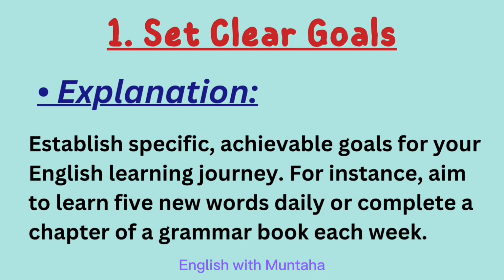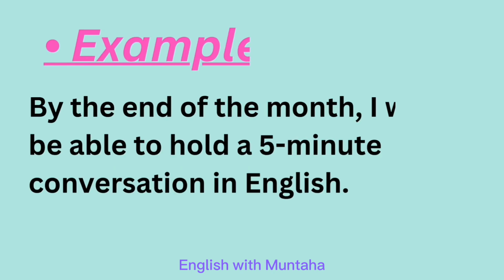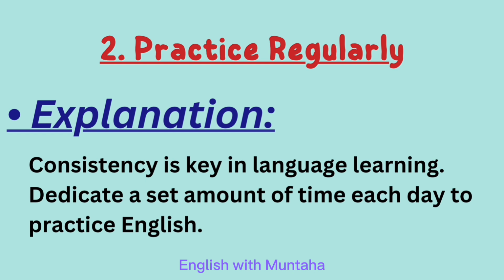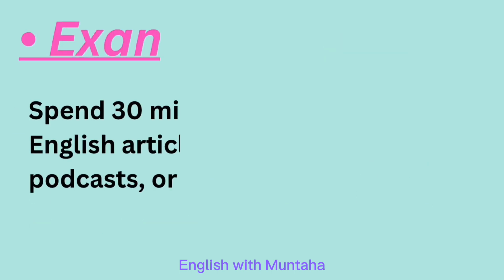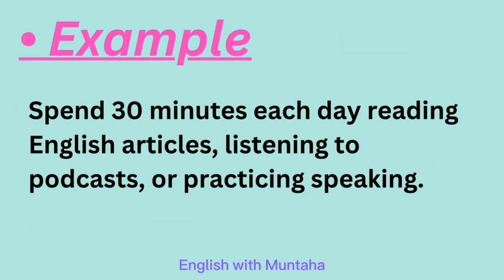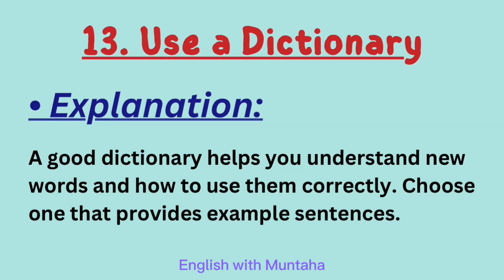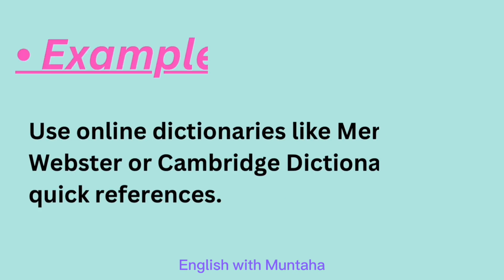20 Effective Study Tips to Master Your English Quickly | English Course | Learn English online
In today's video, we're sharing 20 effective study tips to help you learn English more efficiently and effectively. Whether you're a beginner or looking to improve your fluency, these tips will provide you with practical strategies to enhance your English language skills.

From setting realistic goals to using technology to your advantage, we'll cover a wide range of techniques that can make your learning process more enjoyable and successful. We'll also discuss the importance of practice, how to immerse yourself in the language, and ways to stay motivated throughout your learning journey.

• Timestamps:
0:00 - Introduction
0:45 - Tip 1: Set Clear Goals
2:00 - Tip 2: Create a Study Schedule
3:15 - Tip 3: Use Flashcards
4:30 - Tip 4: Practice Speaking Daily
5:45 - Tip 5: Watch English Movies and TV Shows
7:00 - Tip 6: Listen to English Music and Podcasts
8:15 - Tip 7: Read English Books and Articles
9:30 - Tip 8: Write in English Regularly
10:45 - Tip 9: Join English Learning Communities
12:00 - Tip 10: Use Language Learning Apps
13:15 - Tip 11: Practice with a Language Partner
14:30 - Tip 12: Take English Classes or Courses
15:45 - Tip 13: Learn New Vocabulary Daily
17:00 - Tip 14: Use English in Your Daily Life
18:15 - Tip 15: Record Yourself Speaking
19:30 - Tip 16: Stay Consistent and Patient
20:45 - Tip 17: Celebrate Your Progress
22:00 - Tip 18: Seek Feedback and Learn from Mistakes
23:15 - Tip 19: Use Visual Aids and Charts
24:30 - Tip 20: Stay Motivated and Have Fun